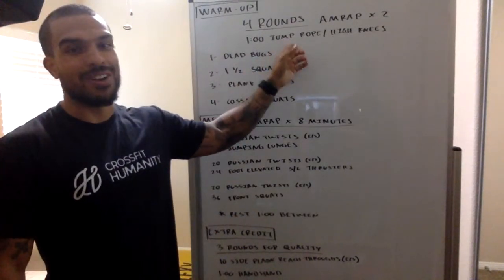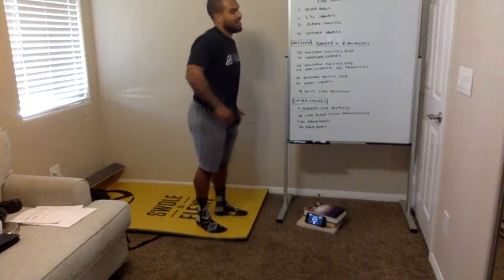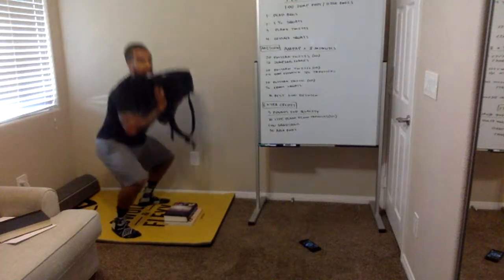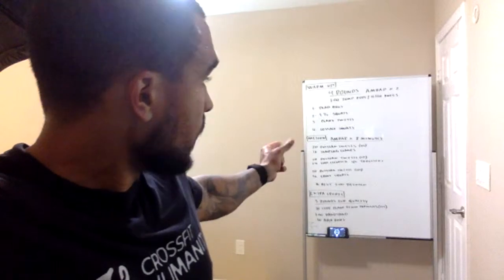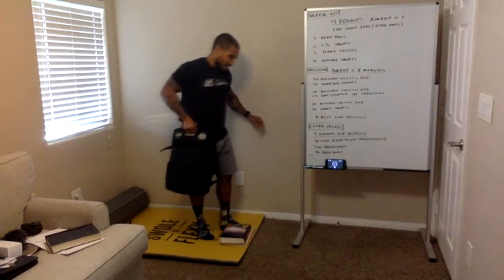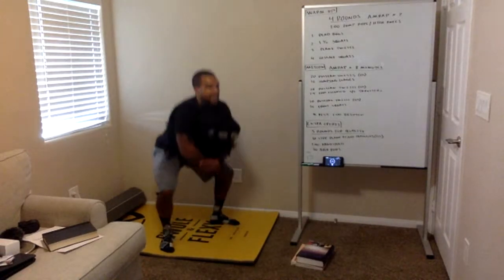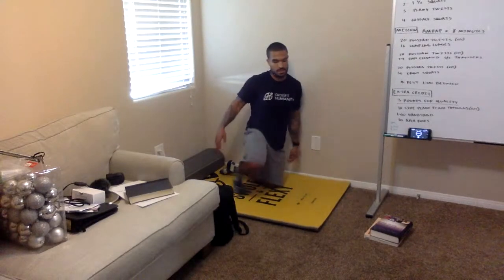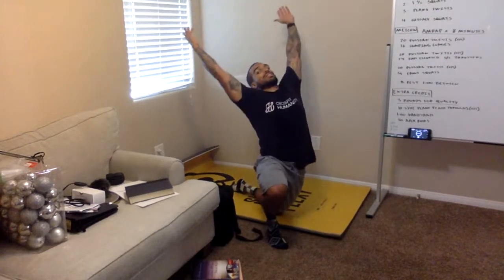CrossFit Humanity | At home CrossFit WOD with Hudson | 3/20/20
Today's at homecrossfit workout is:

Warm up
AMRAP x 2 Minutes (4x)
Start each 2 minute AMRAP with 1:00 of jump rope or high knees,
then finish the two minutes with
1- Dead bugs
2 - 1 1/2 squats
3 - Plank twists
4 - Cossack squats
*The first AMRAP is with dead bugs, then the next AMRAP with 1 1/2 squats, etc.

Metcon
AMRAP x 8 Minutes (each)
20 Russian twists (each side)
16 Jumping lunges

20 Russian twists (each side)
24 Front foot elevates split leg thrusters

20 Russian twists (each side)
36 Front squats

*Score is total rounds and reps

Extra credit
10 Side plank reach throughs (e/s)
1:00 Handstand hold
30 Arch rocks